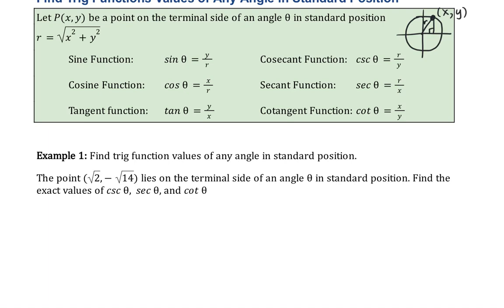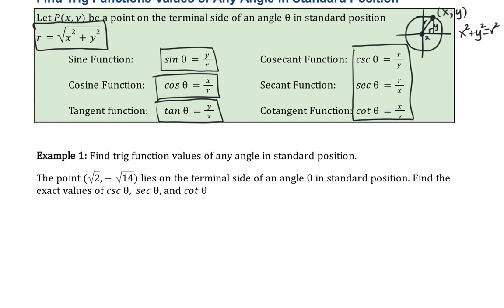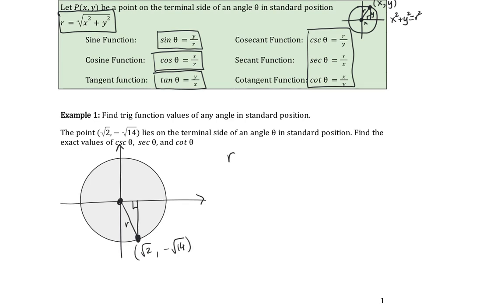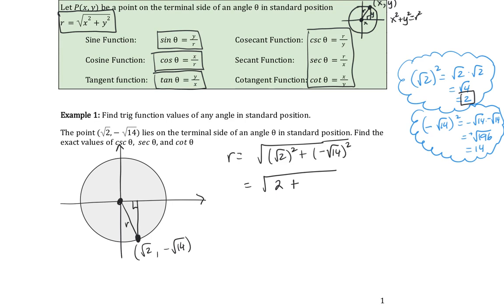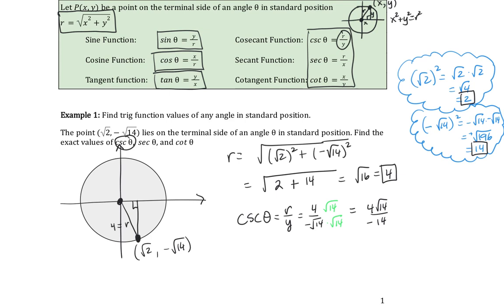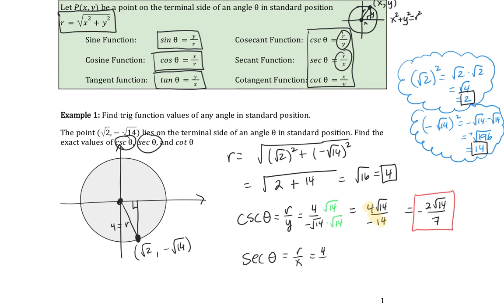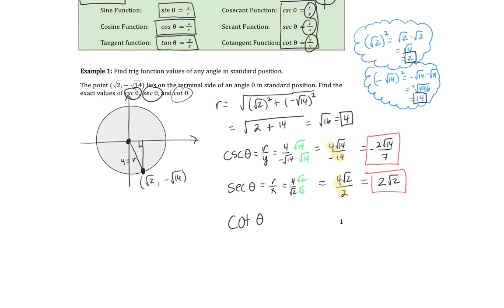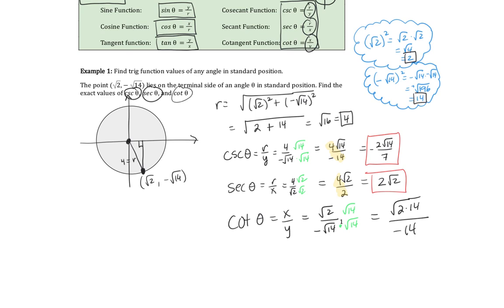MTH 112Z 4.3 - Evaluating Trig Functions of Any Angle